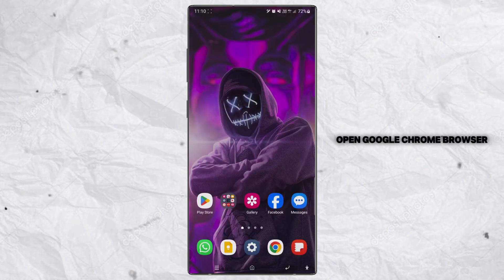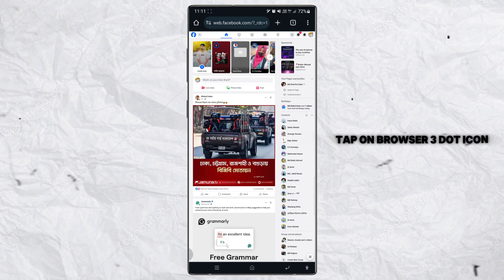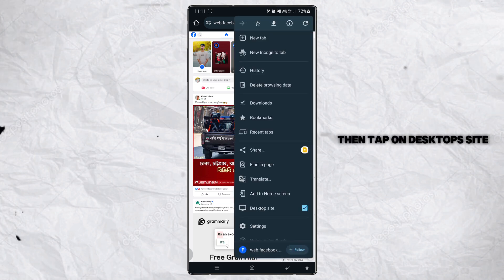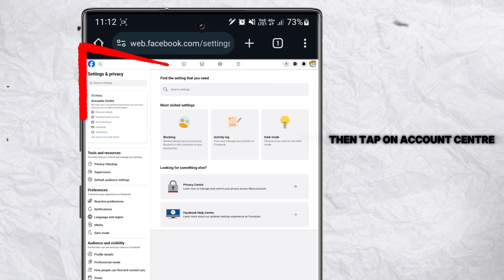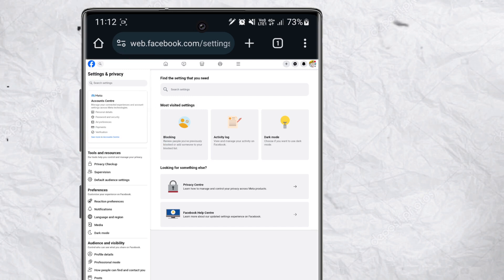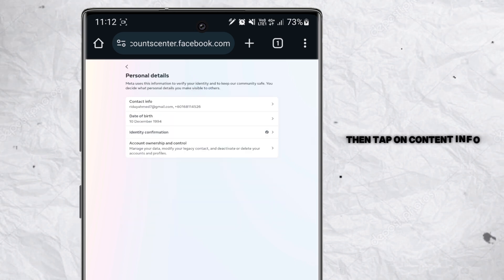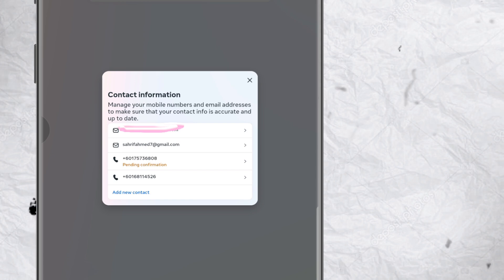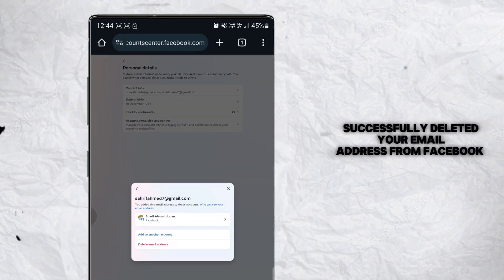how to remove email from facebook 2024 | facebook email remove problem | 100% Solve